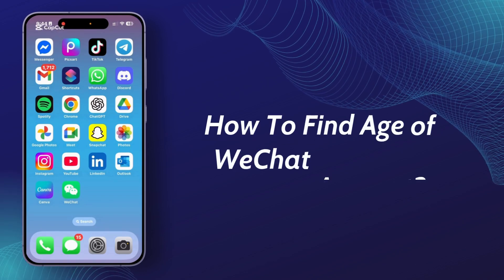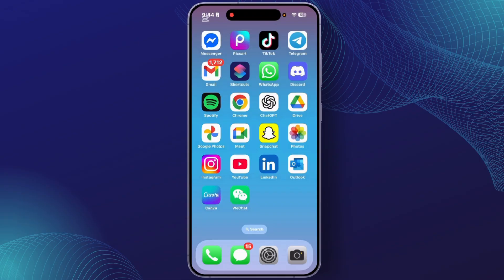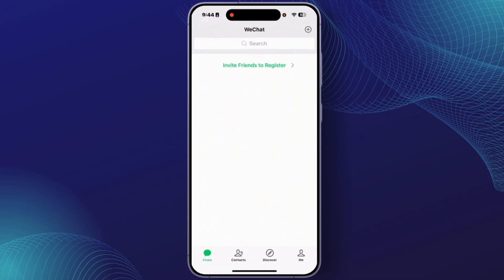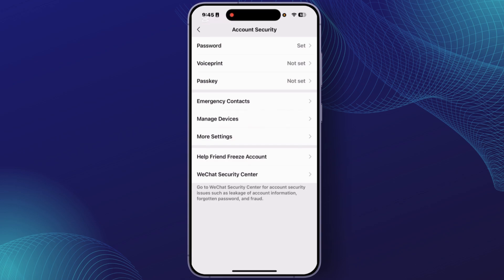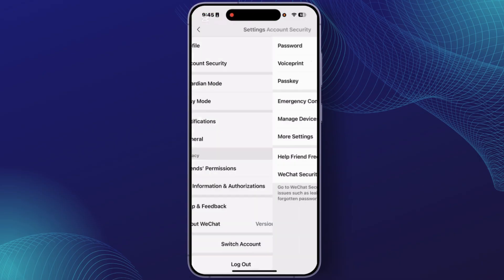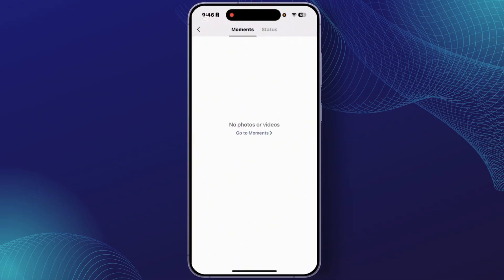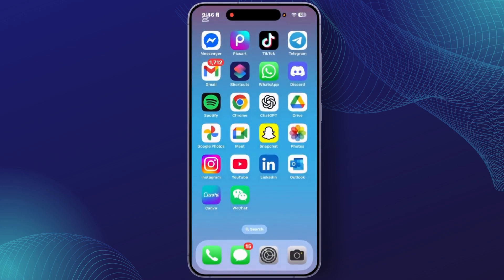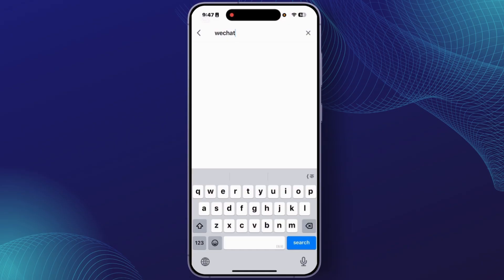How To Find Age Of WeChat Account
Want to know how old your WeChat account is? This video will guide you through the steps to find the age of your WeChat account quickly and easily. Whether you're asking, "When did I create my WeChat account?" or just want to check the account creation date, this tutorial has you covered. Learn the steps to check your WeChat account age and get more insights into your profile. Watch now to see how you can find the age of your WeChat account today!

Timestamps:
00:00 How To Find Age Of WeChat Account
00:06 When Was My WeChat Account Created?